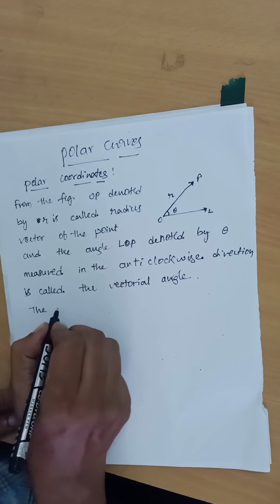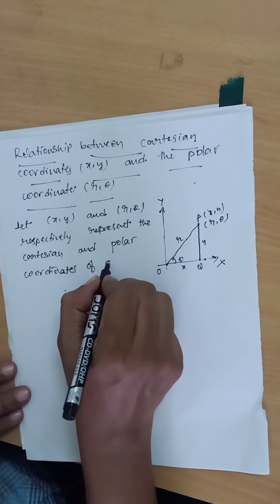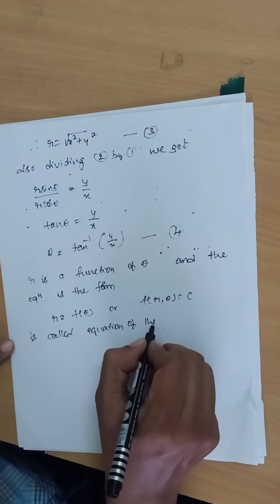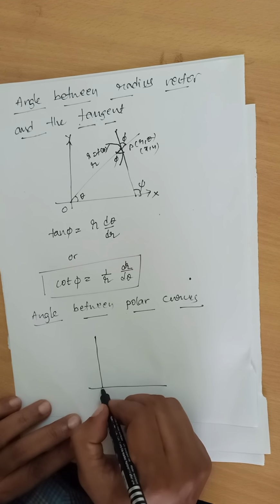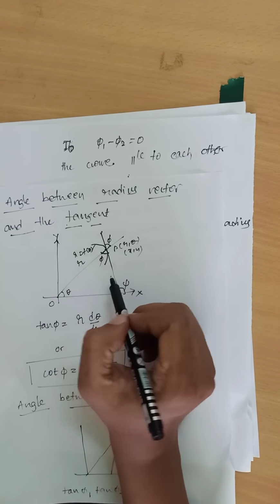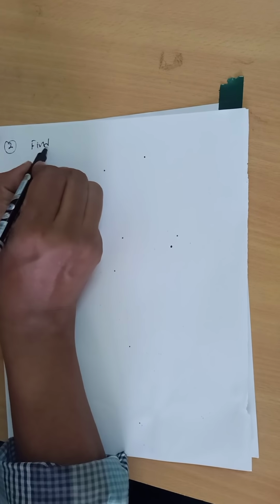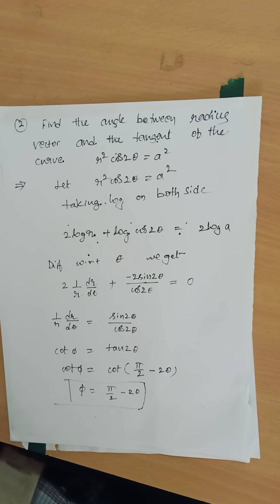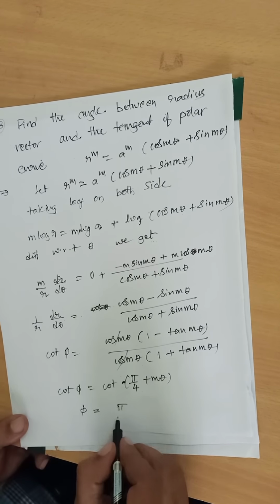POLAR CURVE 2